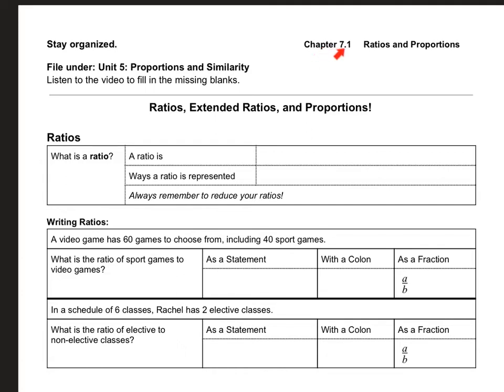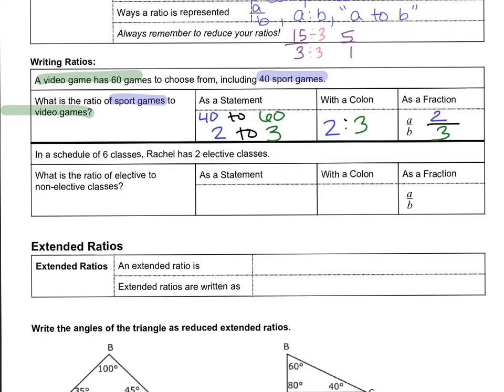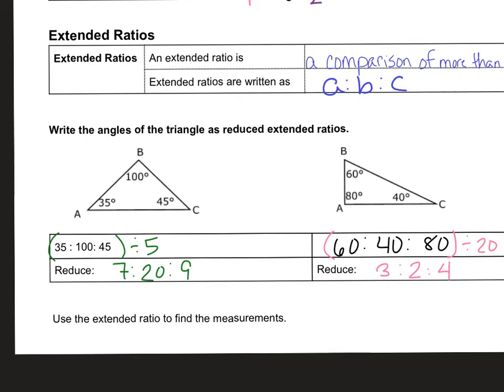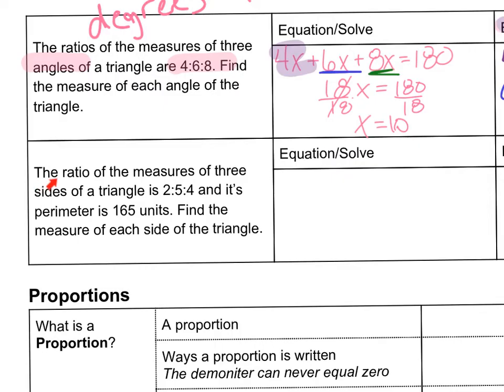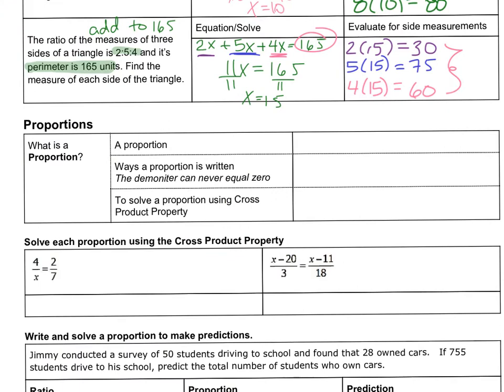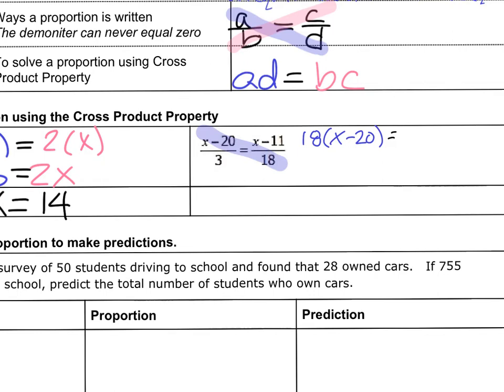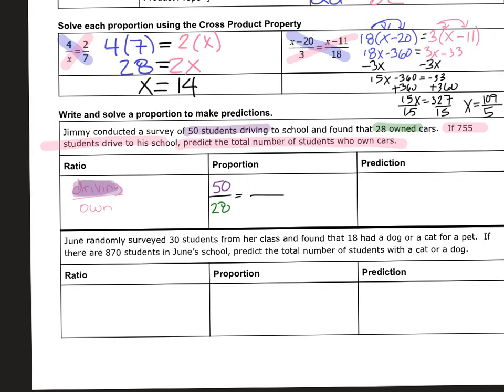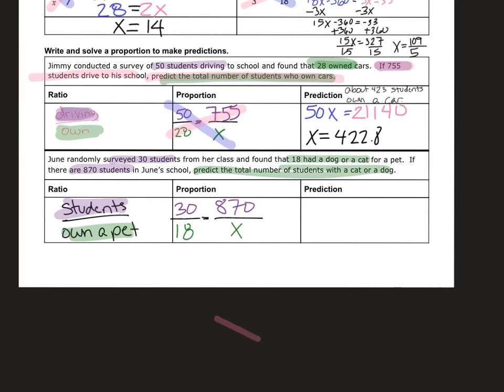7.1 Ratios and Proportions